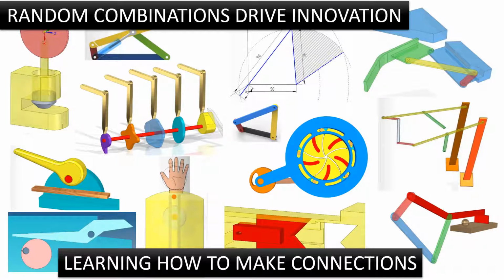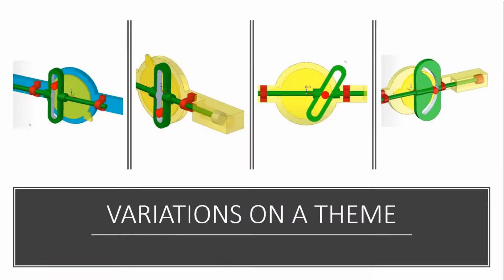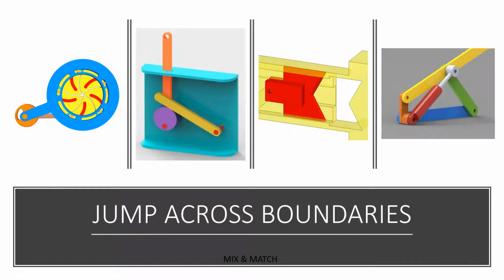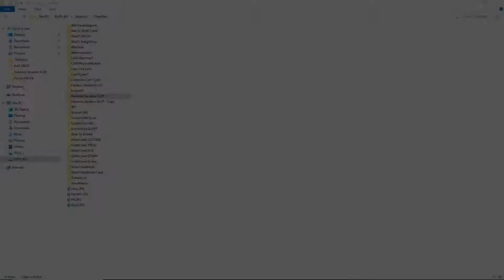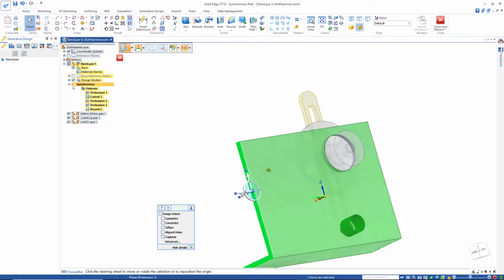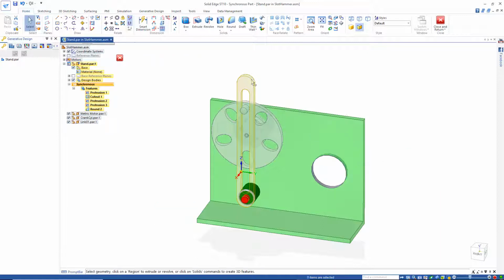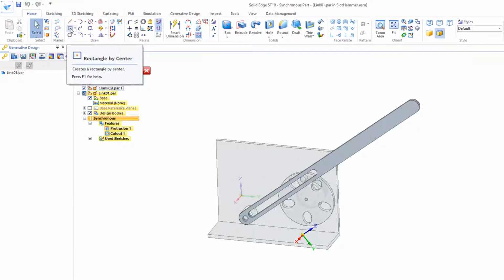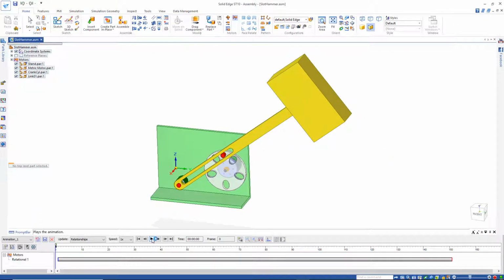Cam and Follower Mechanism part 18 | Random Combinations Solid Edge